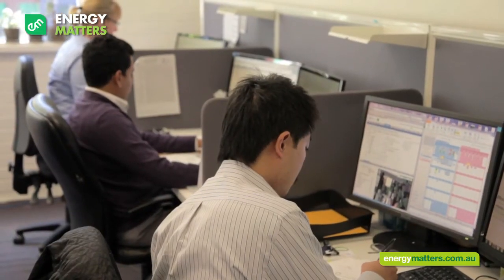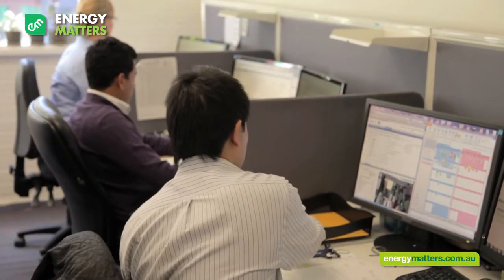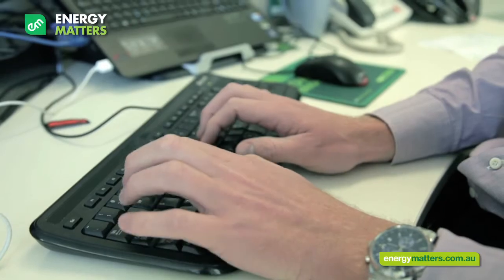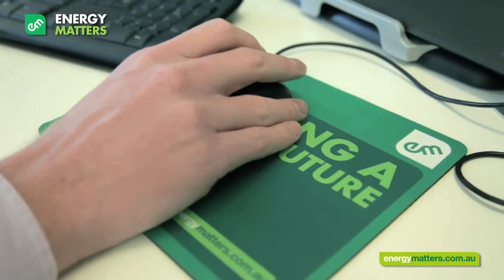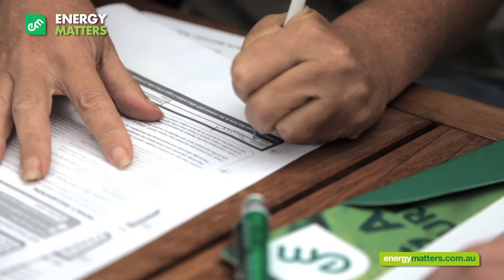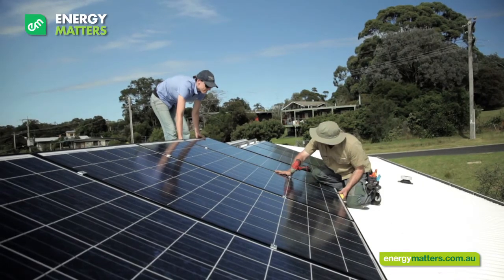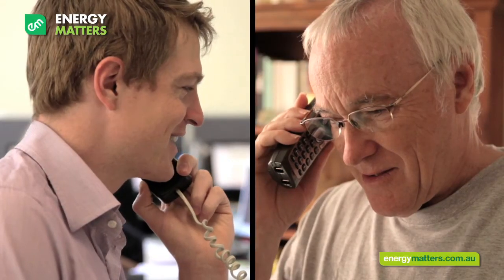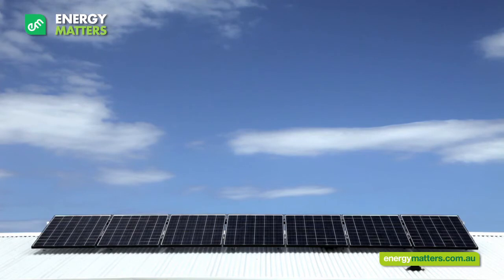Solar Power System Installation Coordination - Energy Matters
Solar Power Made Simple - Part 3 - Installation Coordination. Once our Technical Design team has approved your solar system, there is still a bit to be done before it is installed.. To view all videos in this series, specials and to get an instant solar quote, view